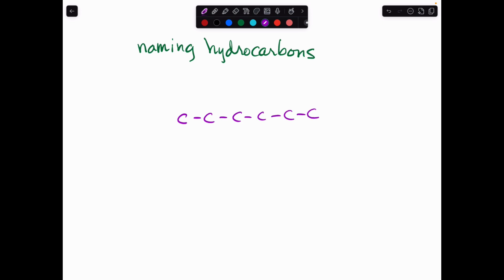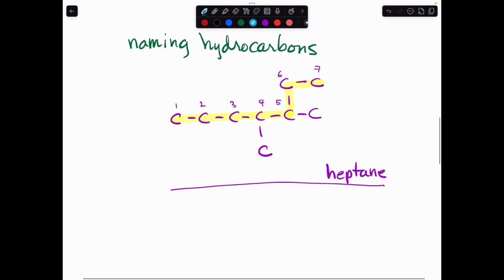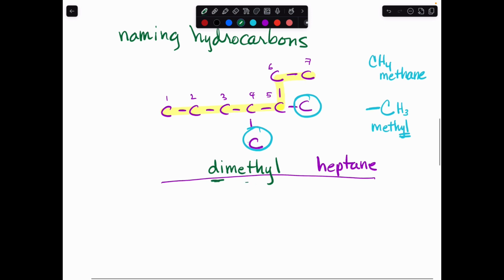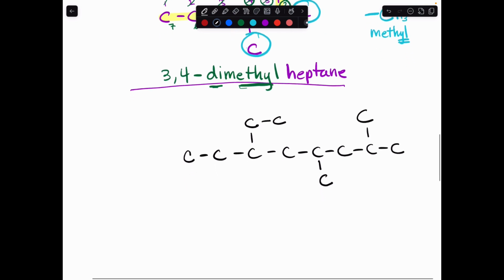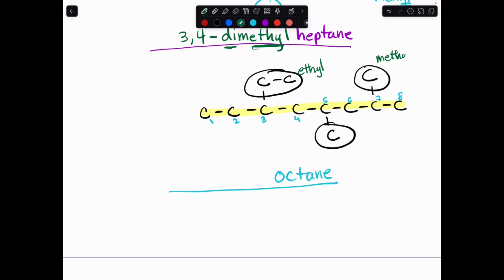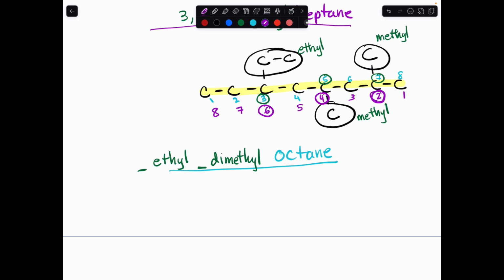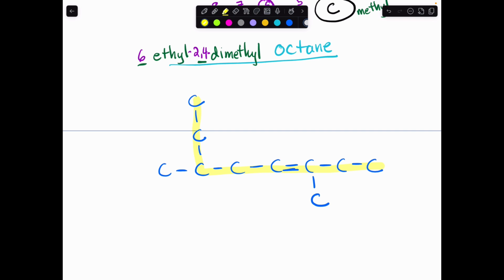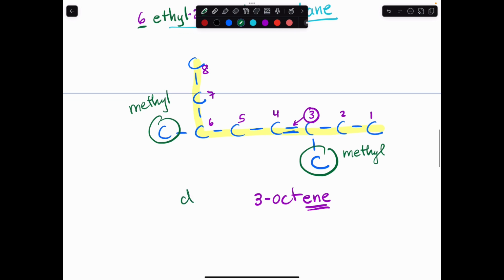Naming hydrocarbons 2